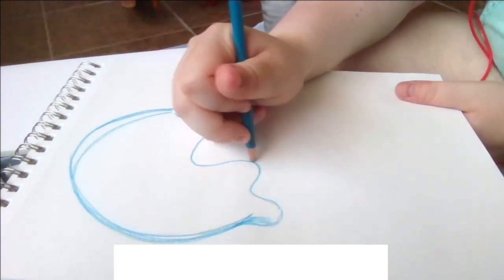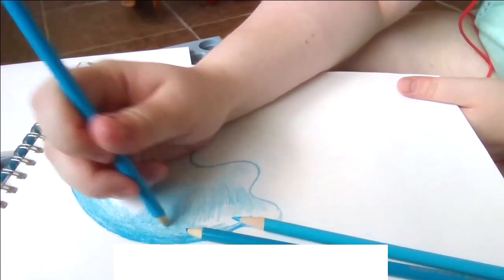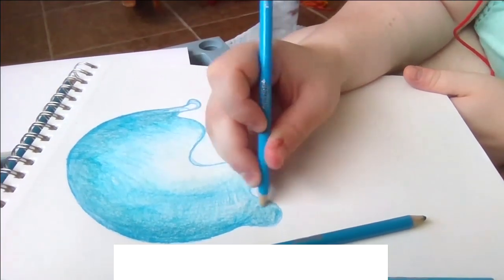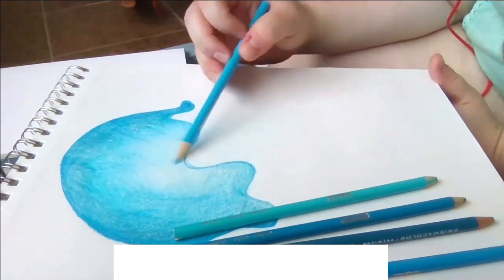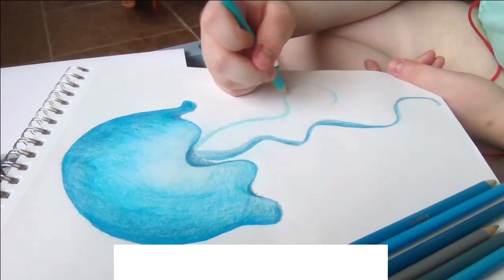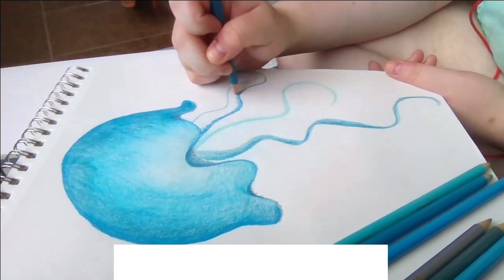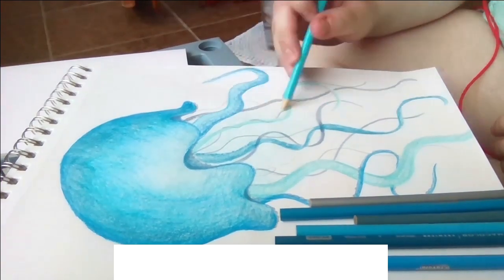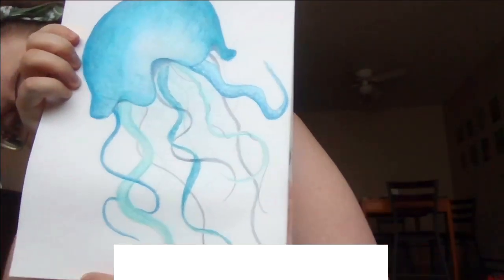have a fish | Anteaters Manny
In which Syntax draws a fish and chats about art lately, and also more generally I guess? just here to say hi my friend.